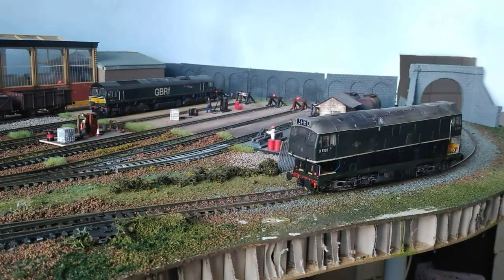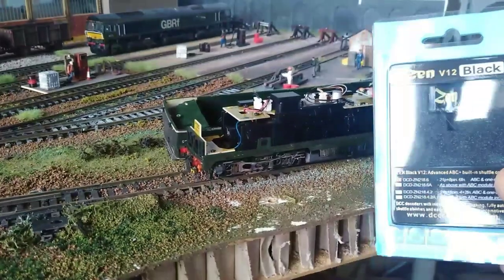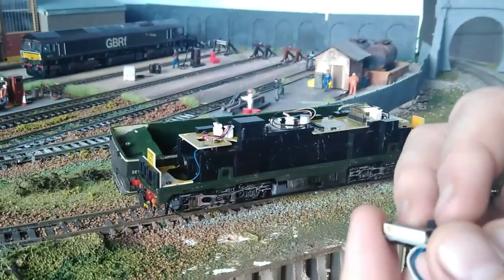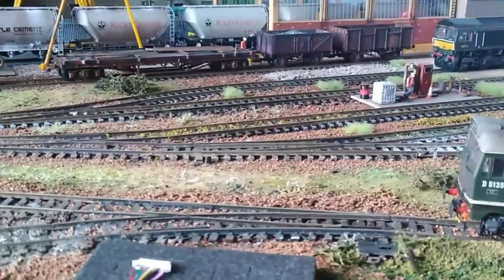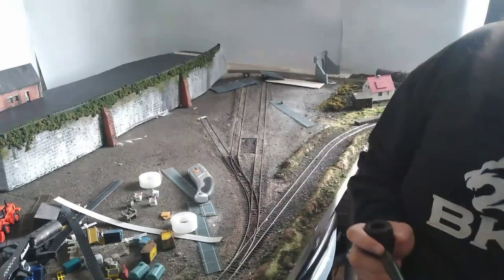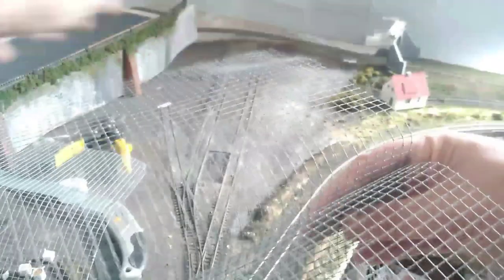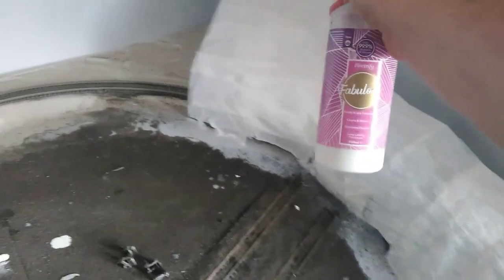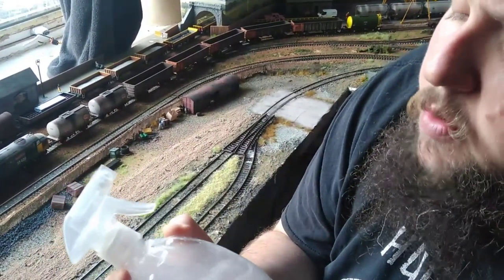Had to rip up the layout AGAIN! 😭 | Iron Horse Weekly ep12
it's all gone a bit wrong this week, resulting in having to rip the backscene out 😭😭😭

00:10 - Fitting BETTER decoder to a BACHMANN 24!

07:43 - CRISIS!! Destroying the backscene to rescue a loco!

09:15 - Planning and building a hillside repair!

14:46 - Replacing a broken, defective Peco point...

18:14 - The day after.